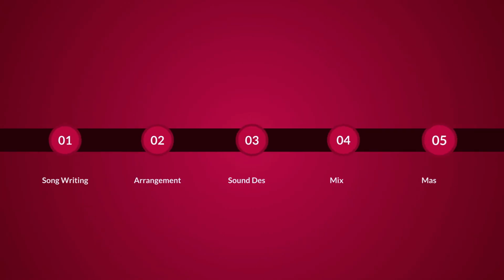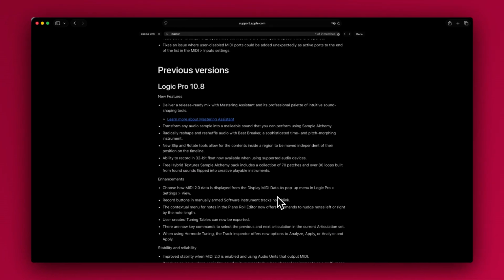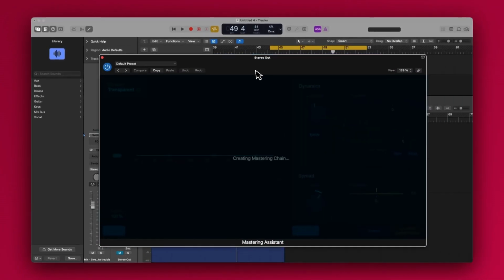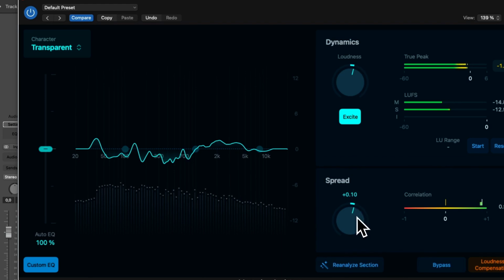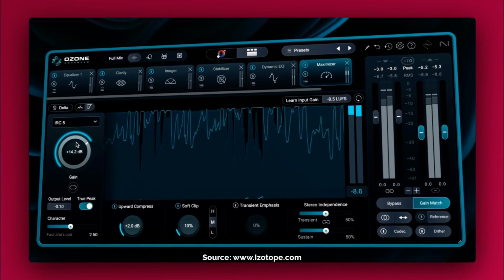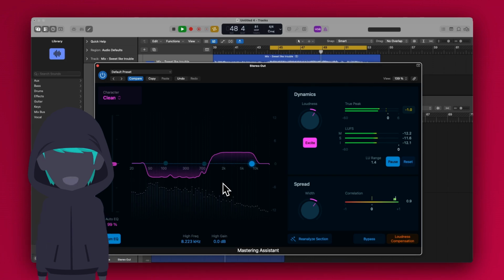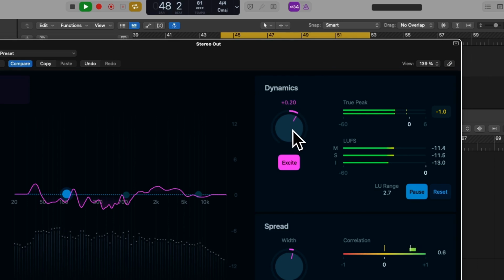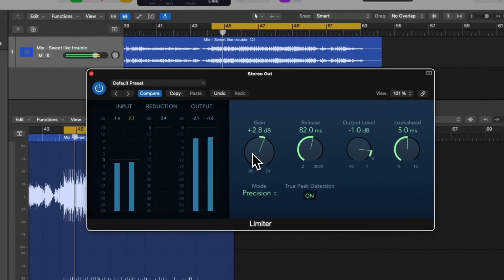Mastering Assistent Explained (Logic Pro 12)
Logic Pro has a built-in mastering tool that can finish your track in seconds — but should you actually use it?

In this video, I break down Logic Pro's Mastering Assistant from a beginner's perspective. I'll explain what it is, how it works under the hood, where it genuinely helps, and where its limits start to show. By the end, you'll know exactly when to use it — and when to build your own mastering chain instead.

What you'll learn in this video:

What Mastering Assistant actually does to your mix
- How to add it to your stereo output and analyze your project
- How the Character presets (Clean, Valve, Punch, Transparent) shape your sound
- The advantages — including why it's a free alternative to paid tools like iZotope Ozone
- The disadvantages — especially the limited EQ flexibility
How to use Mastering Assistant as a diagnostic tool to improve your mix

💡 The most underrated use case: Mastering Assistant can tell you what's wrong with your mix. If the Auto EQ is pushing certain frequencies to its maximum range, that's a signal something in your mix needs to be fixed at the source — not at the master.

My honest recommendation: use it as a starting point, then recreate the mastering chain manually with Logic's stock plugins for full control. And learn mastering — it makes you a better mixer faster than almost anything else.

I cover the techniques and tools that actually make a difference, one topic at a time.